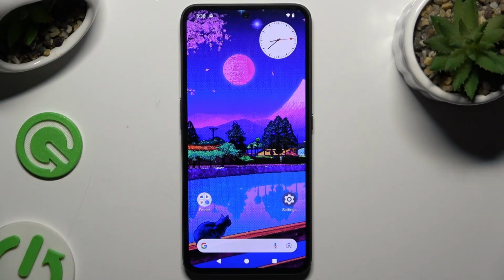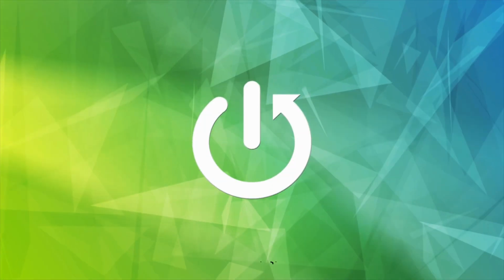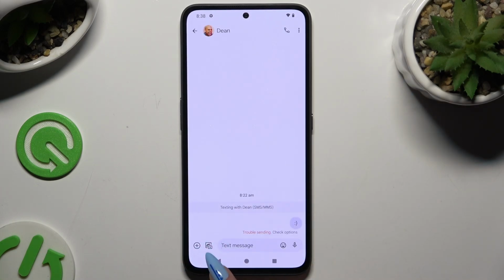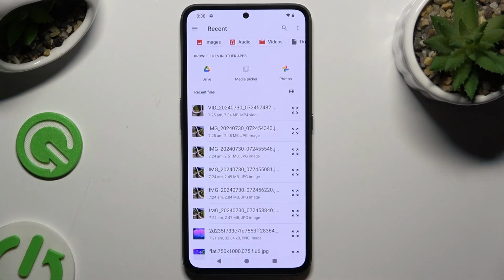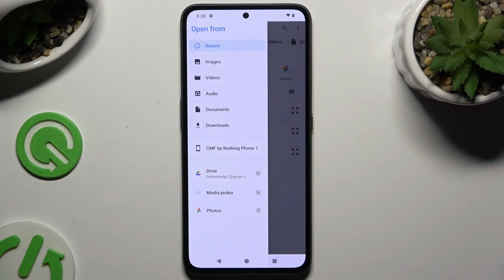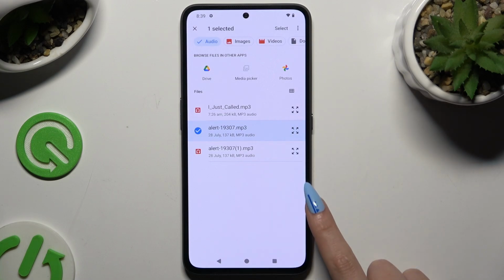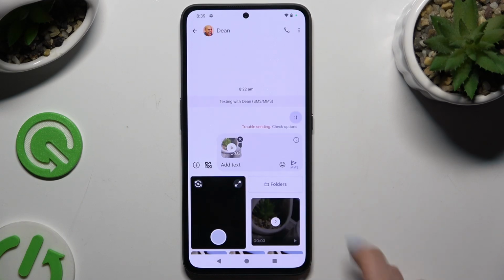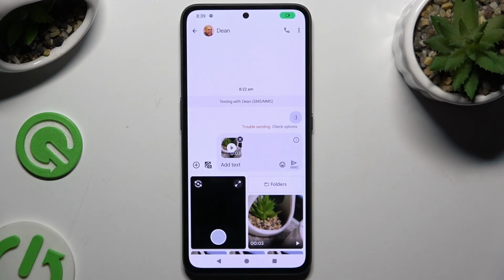How to Add Audio Music or Video Files To A Text Message in Nothing CMF Phone 1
earn how to enrich your text messages on the Nothing CMF Phone 1 by adding audio or video files. This guide will walk you through the simple steps to attach multimedia to your SMS or MMS messages. Whether you want to share your favorite song or a video clip, we'll show you how to access your media library, select files, and seamlessly attach them to your text messages.

How to attach music or video files to a text message on Nothing CMF Phone 1?
How to add music and video to SMS on Nothing CMF Phone 1?
How to send audio or video files via SMS on Nothing CMF Phone 1?
How to insert music and video into SMS on Nothing CMF Phone 1?